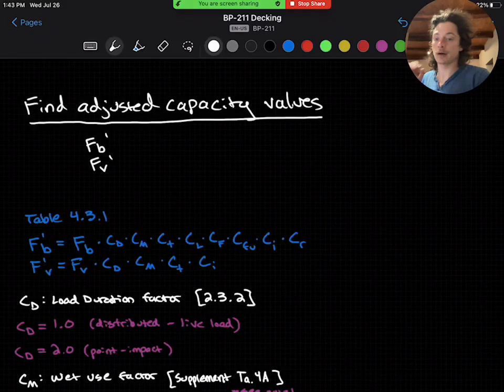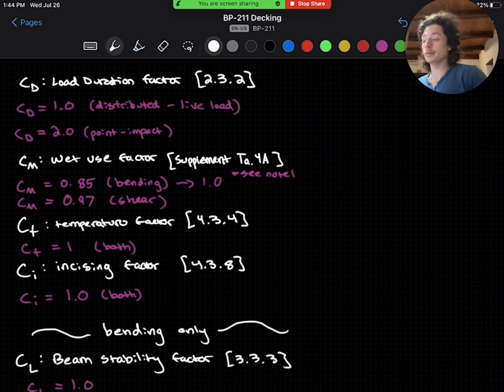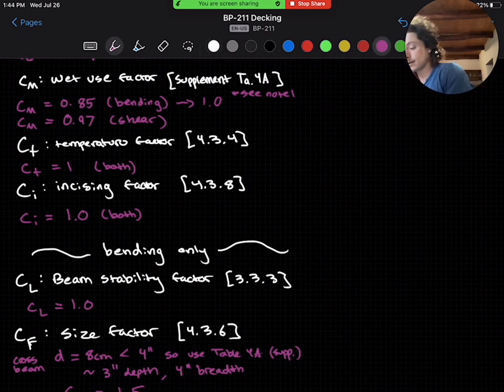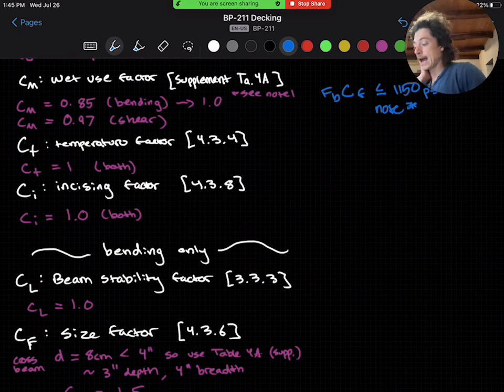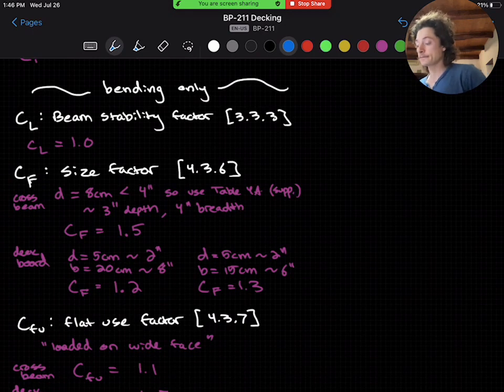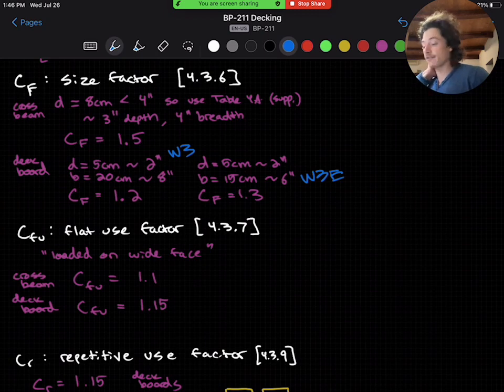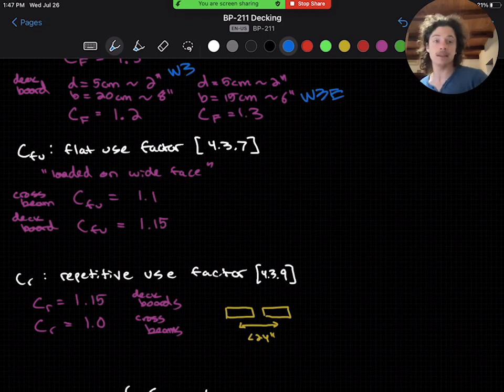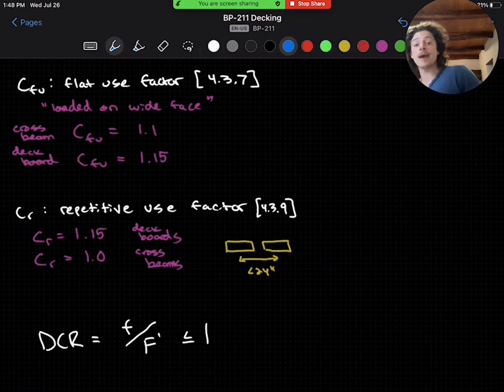BP211 - Decking (Timber Deck Factors)